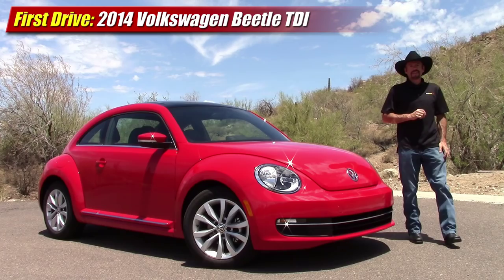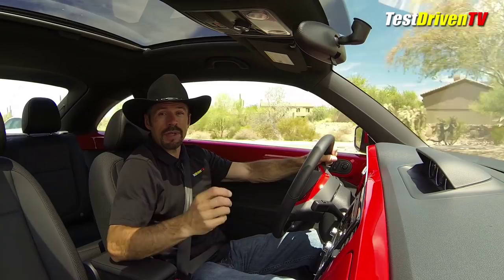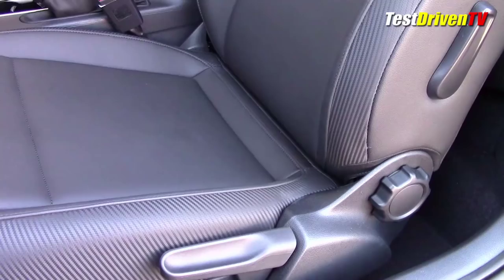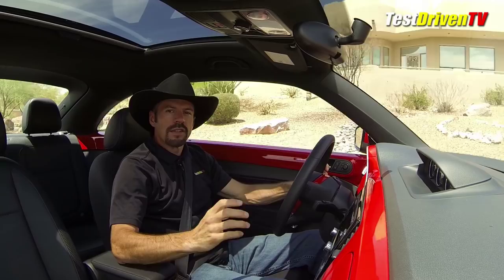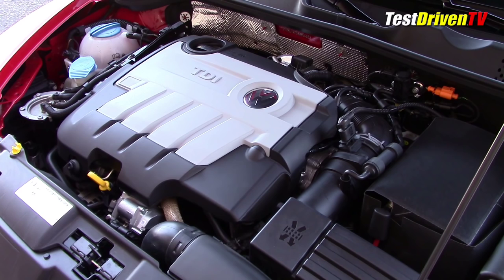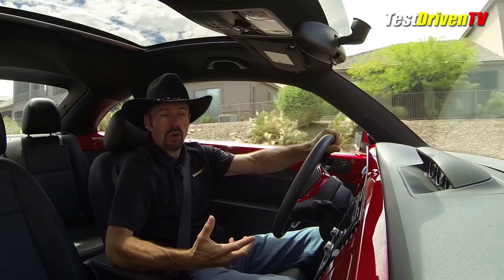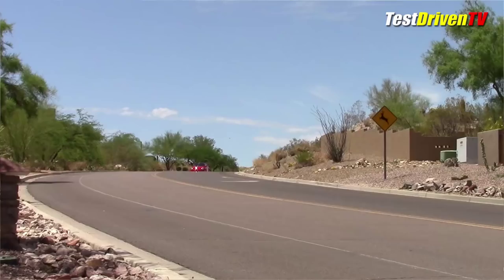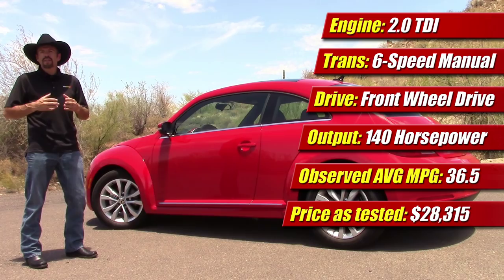First Drive: 2014 Volkswagen Beetle TDI Clean Diesel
We take the turbo-diesel VW Beetle TDI out for our first drive to see if it's every bit as fun as the gasoline engined models. Does the high mpg version of the Beetle make you compromise?